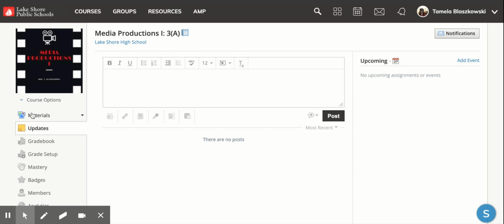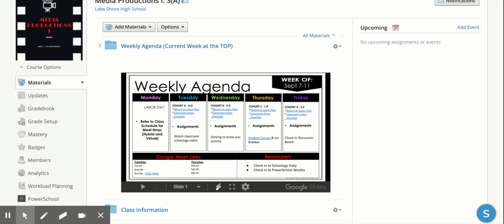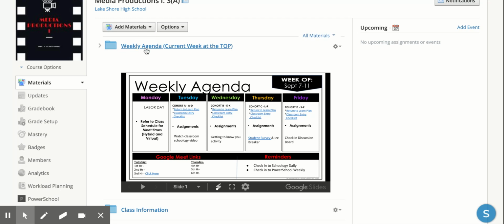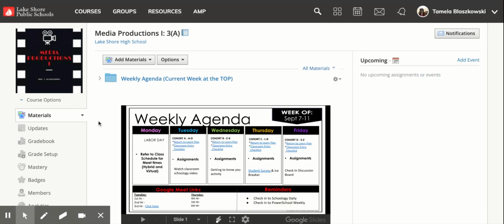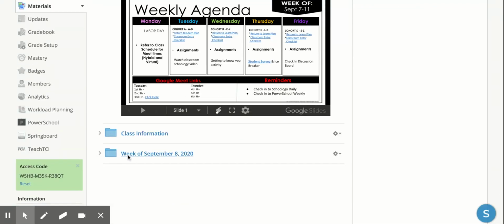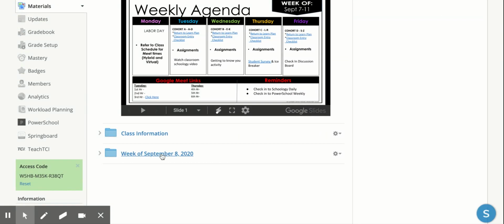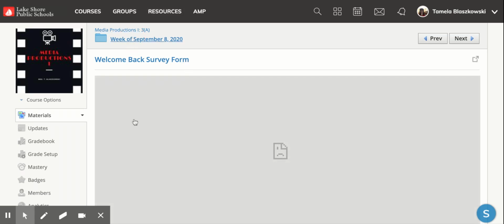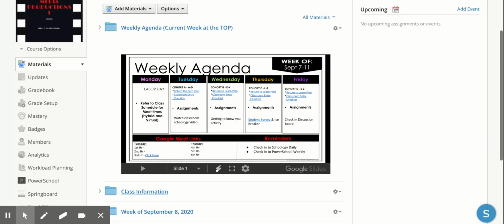Schoology Tour 2020 2021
This is a tour of the standard Schoology page set up for Lake Shore High School classes, including my Media Productions classes.